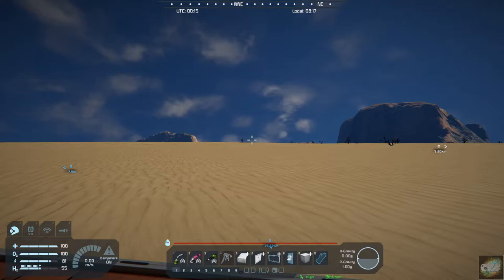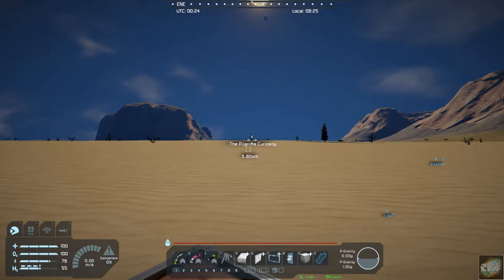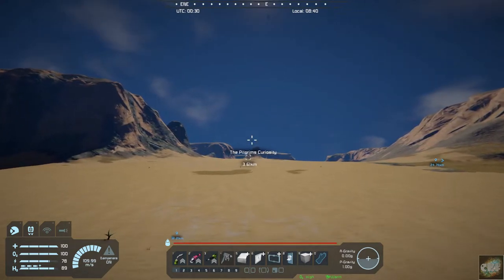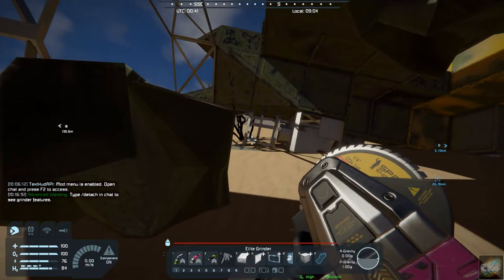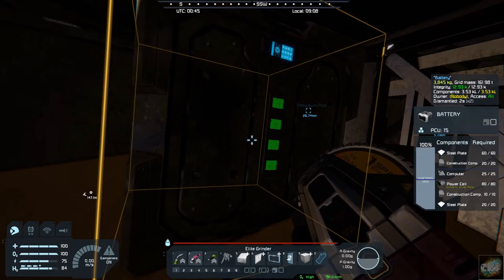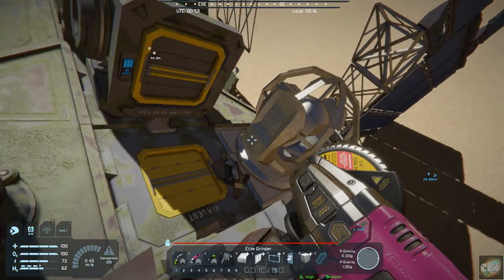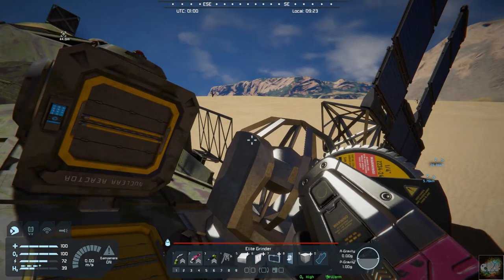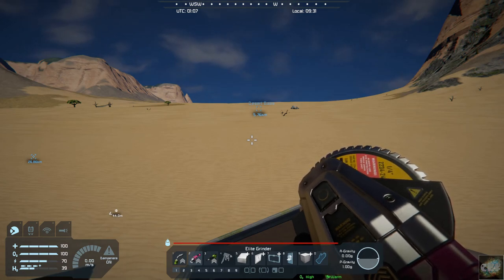Space Engineers – Mod Wednesday – Vanilla Crashed Planet Ground Encounters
This week’s mod is Vanilla Crashed Planet Ground Encounters by superhappyalien.  This mod adds crashed ships to the ground on any planet in the Star System.  It is vanilla so no DLC is needed but you do need the Modular Encounters Systems.  I highly recommend this mod.
Vanilla Crashed Planet Ground Encounters can be found here in superhappyalien’s Steam Workshop: